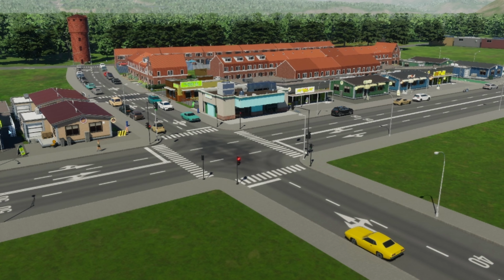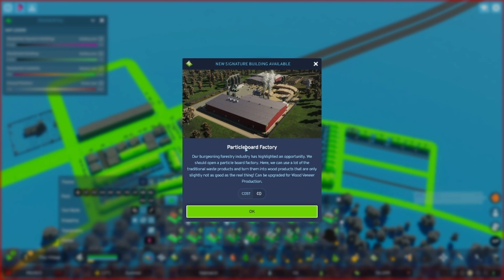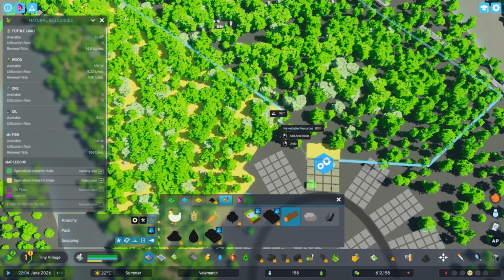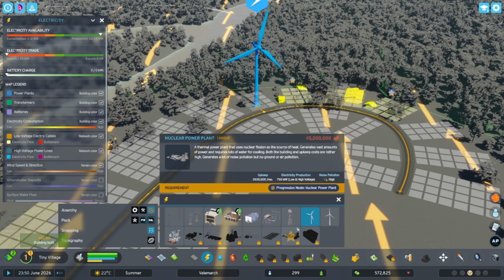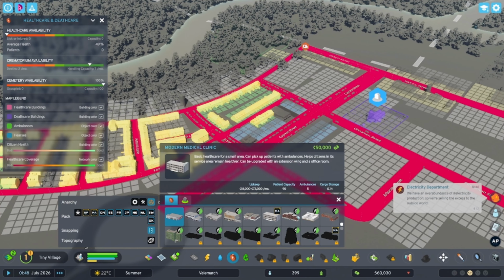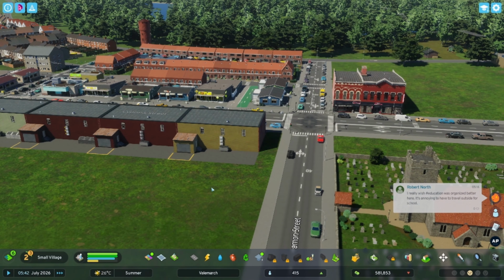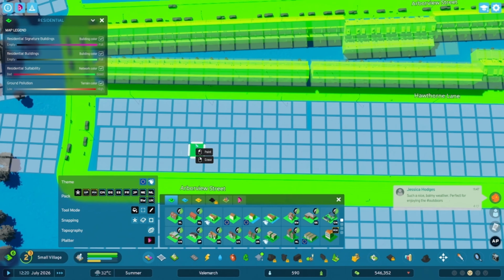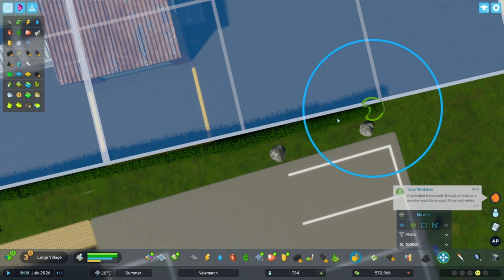Let's Play City Skylines 2 Valemarch Small Village Milestone Ep 2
Welcome to “Settlement Layout and the Growth of the Village”, a City Skylines 2 episode focused on how early settlements form, evolve, and expand into thriving communities. In this video, we break down the three main settlement layouts in the real world and explore how each one influences growth, efficiency, and long‑term city planning. Whether you're a new CS2 player, experimenting with mods for the first time, or a seasoned city‑build gamer, this episode gives you practical insights you can apply to your own builds.
We’ll walk through the early‑game decisions that shape your village’s future—road placement, zoning choices, service priorities, and industry development. As we push toward the next milestone, we focus on increasing population, expanding industry, and trying to balance the budget while keeping the village stable and functional. You’ll see how small adjustments in layout can dramatically improve traffic flow, resource production, and overall city growth.
If you enjoy new city builds, modded City Skylines 2 gameplay, or community‑driven city‑building challenges, you’ll feel right at home here. Share your ideas in the comments and help shape the future of this growing settlement.
If you want, I can also craft a pinned‑comment template to boost engagement on this episode.